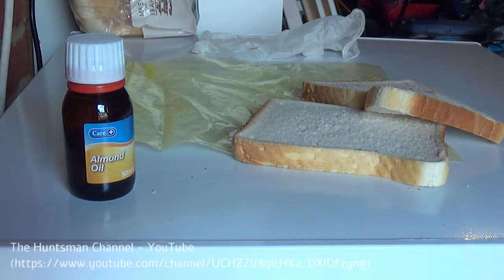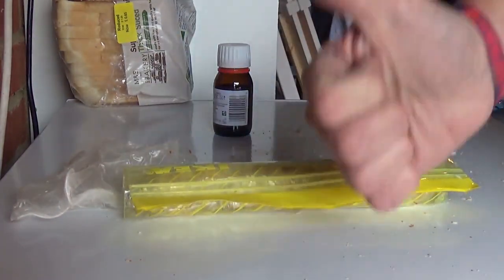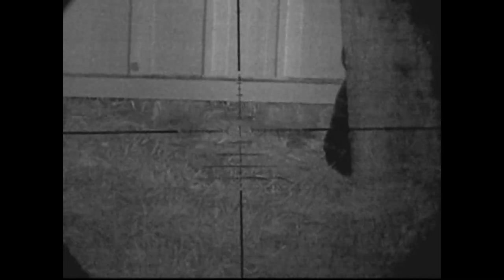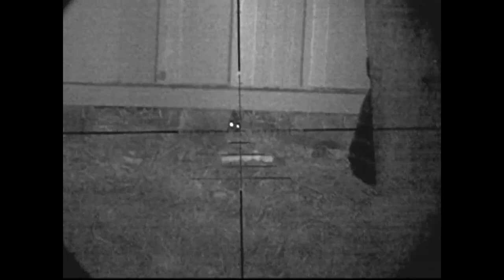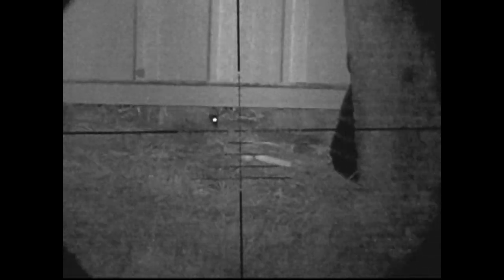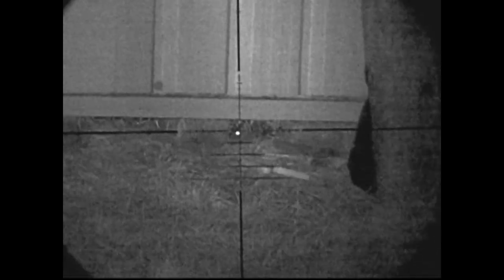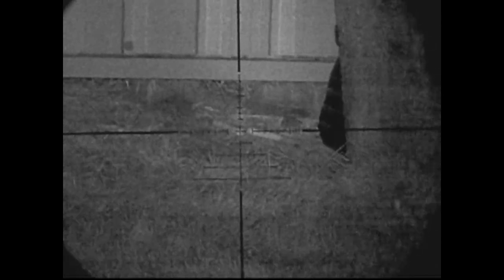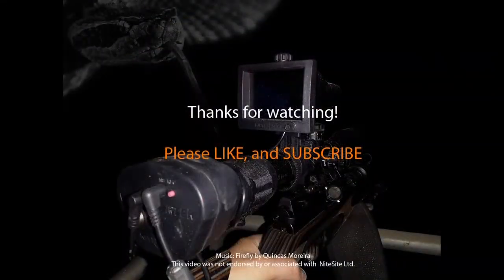Almond Oil & White Bread Bait - Air Rifle Pest Control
Another shoot at the farm. Tonight I managed to shoot three rats - I thought I got four but the slo-mo footage showed otherwise!

I tried a new bait this evening, I used white bread and almond oil. I got the idea from The Huntsman Channel (link below - a brilliant ratting channel - take a look!). The rats seemed really interested in this and were coming out for a sniff and a munch.

I shot between 8PM and 10PM, the weather was cool, little moonlight and the evening was clear and calm. Much like the last shoot. I was moving around outside between the side of the barn and the container. There's a lot of activity in that barn. There's seed in there and they are happy to remain under cover for the most part, although the bread did tempt them out.

A successful night, with my three and the Farm Manager's young rat he caught on the sticky pad, that's four fewer rats for the land owner to worry about!

Links

Ref:  2018MFK17